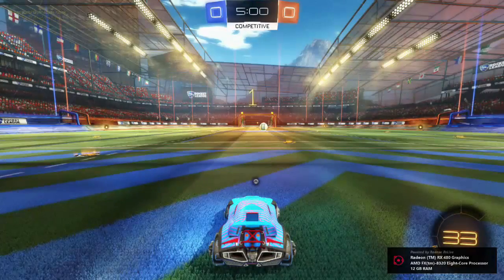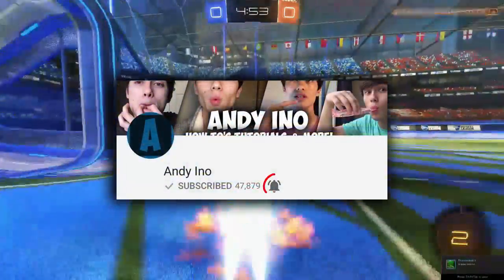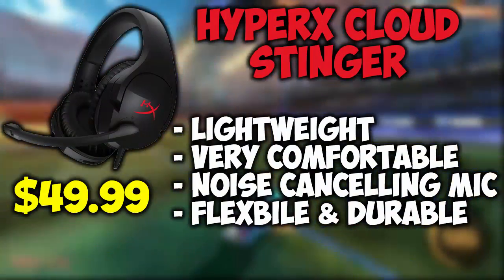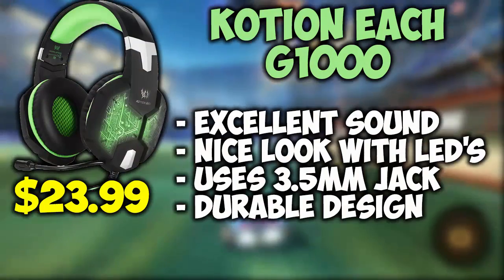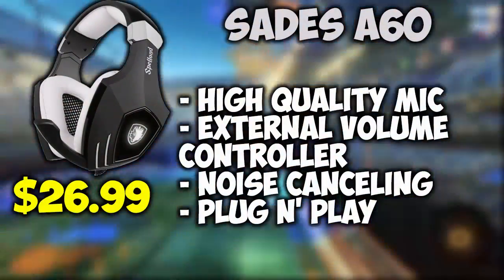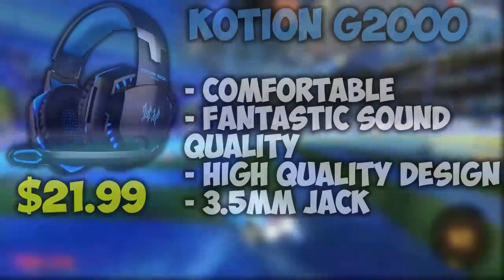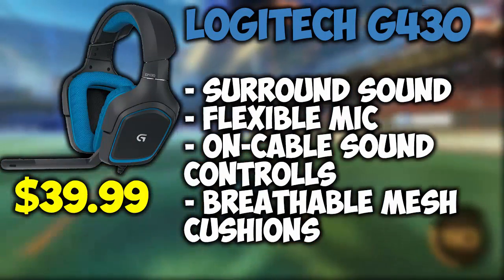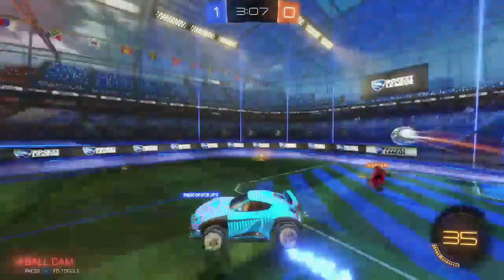Top 5 Gaming Headsets Under $50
In this video, I show you the best gaming headphones to buy under $50 in 2019. Gaming headphones don't have to be expensive! This video shows what I believe are the best headphones for gaming that are under $50 and well priced. They all have great features and I'm sure some of you may even have one of these gaming headphones! When you're looking for gaming headphones, you want a pair that have excellent sound quality, are comfortable and overall increase your gaming experience. I feel like these top 5 gaming headphones under $50 suit those categories quite well and I hope you do too! I hope you enjoy my video on the top 5 gaming headphones to buy under $50 in 2017.

► HyperX Cloud Stinger
► Kotion G1000
► Kotion G2000
► Sades A60
► Logitech G430